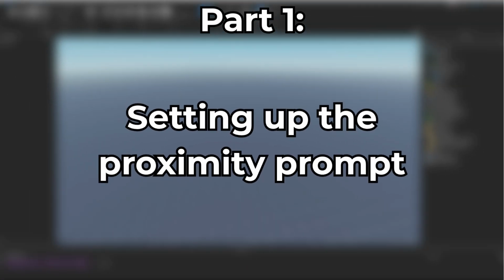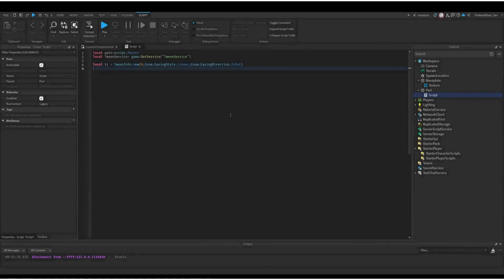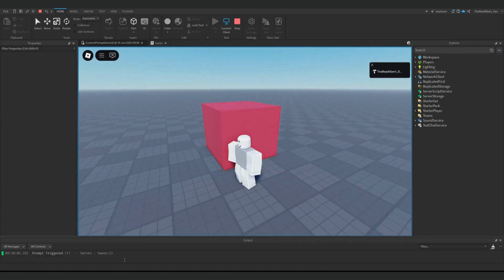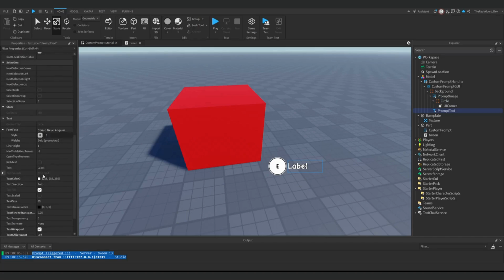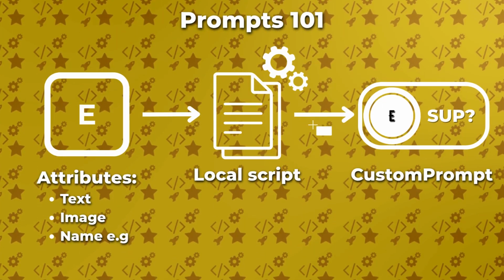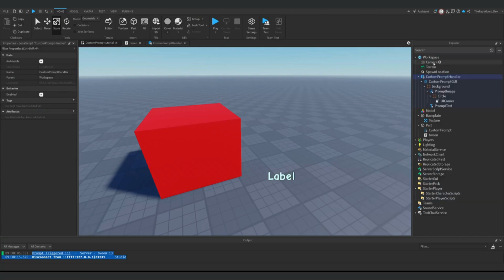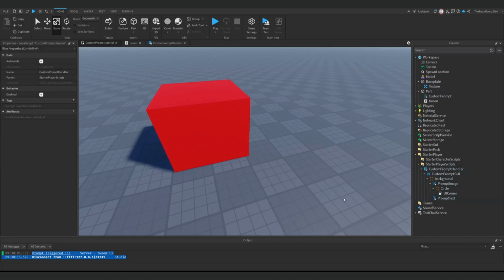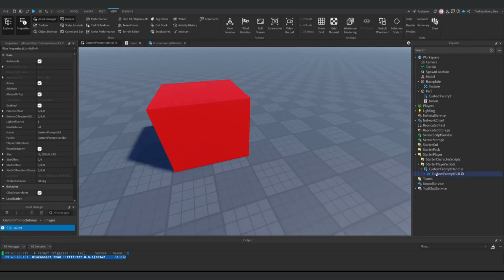How to make a Custom Proximity Prompt in 5 minutes | Roblox Studio Tutorial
A bunch of you hate the normal proximity prompt UI guess.